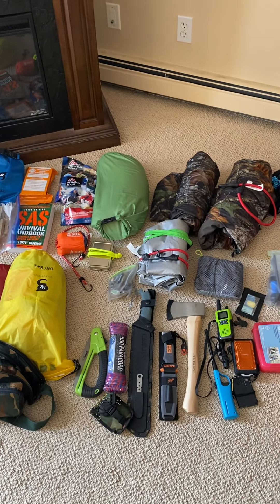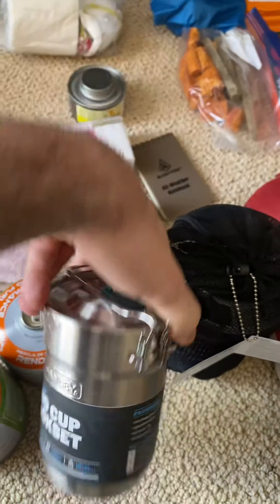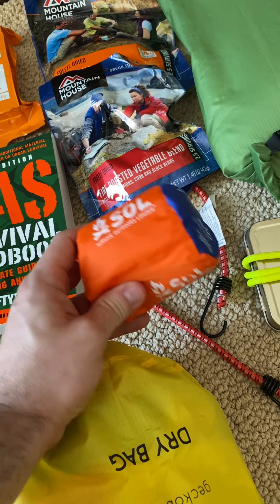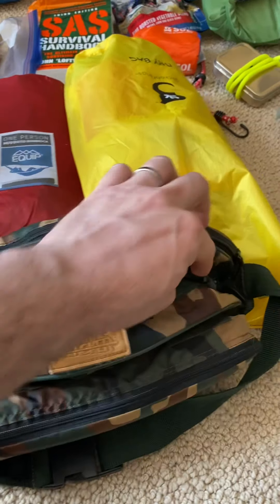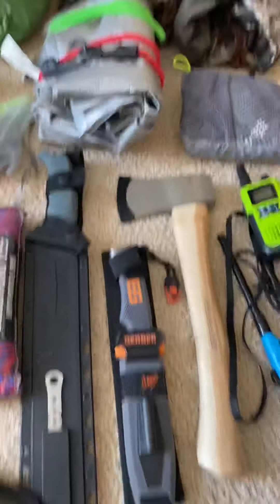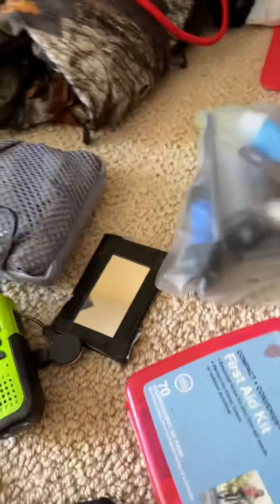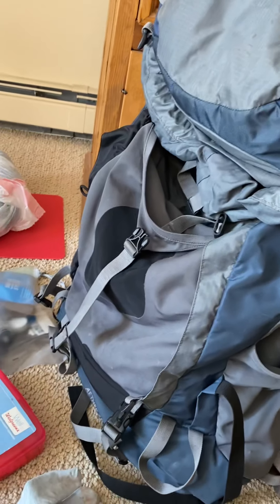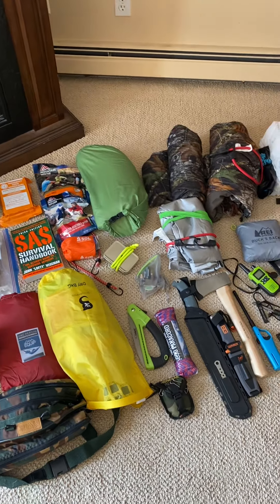Bug out bag part 2 / island hike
We are preparing for an island hiking trip and you cannot have fires on the island.  You must bring water or drink lake water and filter it.

Also you must bring your tent or hammock.